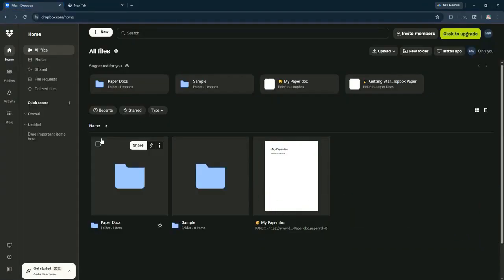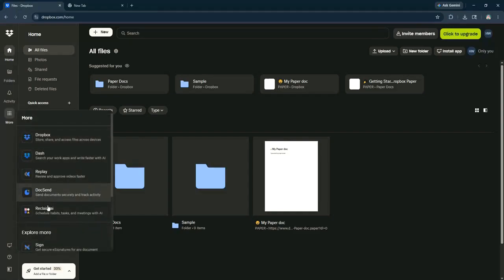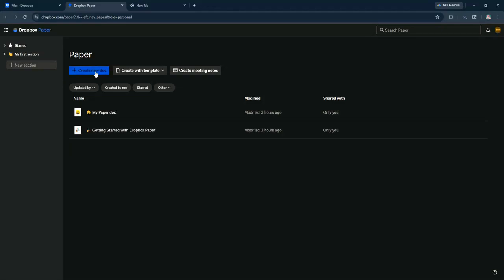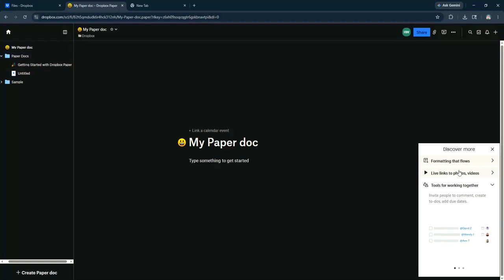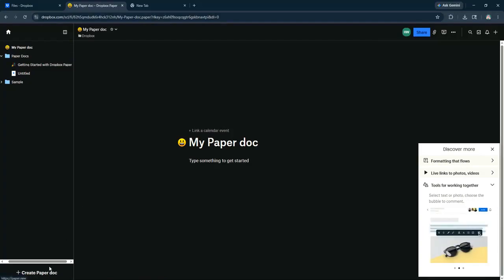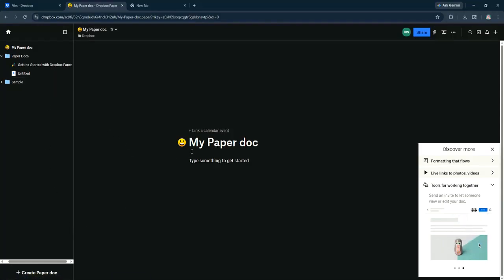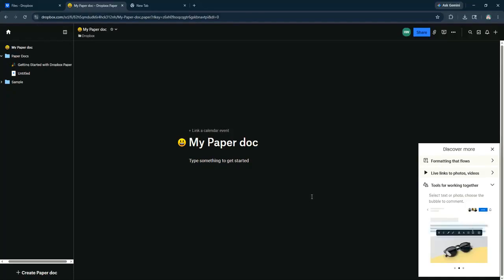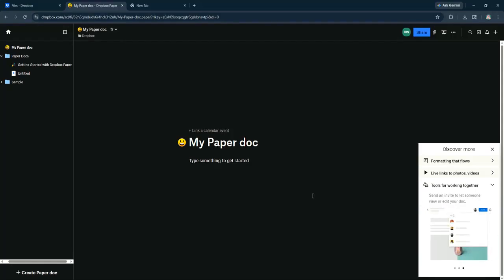How to Use Dropbox Paper - Beginners Guide 2026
Learn how to use Dropbox Paper effectively.

This comprehensive tutorial will guide you through the features and functionalities of Dropbox Paper, enabling you to create, collaborate, and organize your projects seamlessly. Discover how to utilize templates, add multimedia elements, and integrate with other tools to enhance your workflow. Whether you’re a student, a professional, or part of a creative team, mastering Dropbox Paper will help you streamline your document collaboration process and boost productivity.